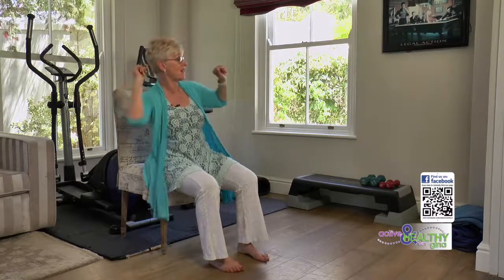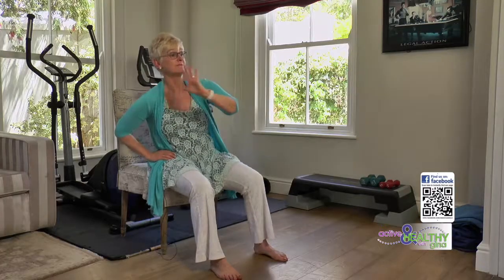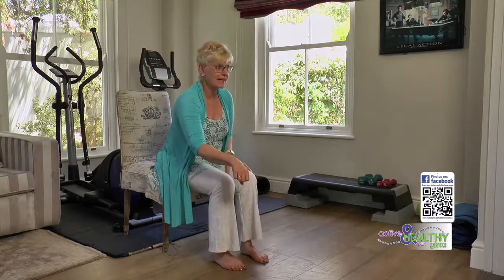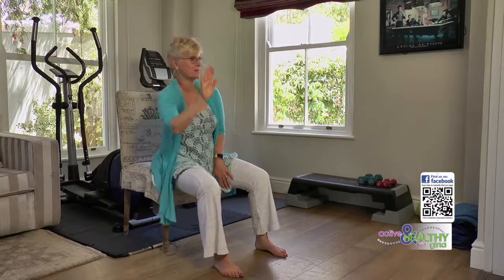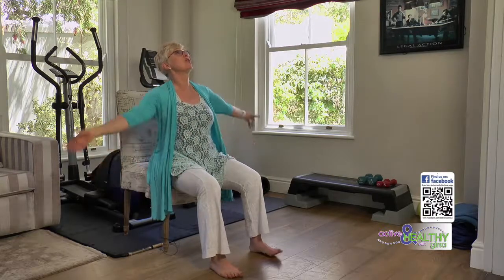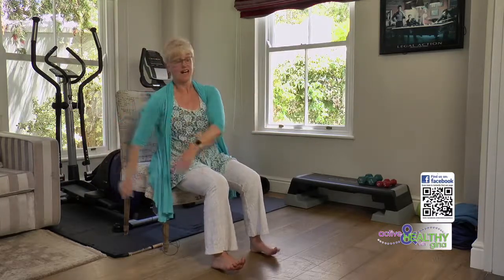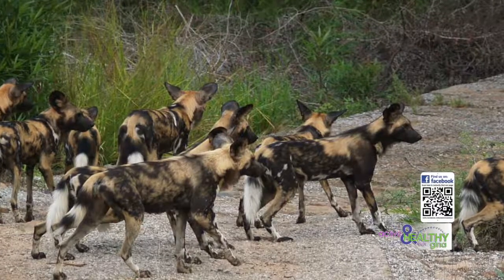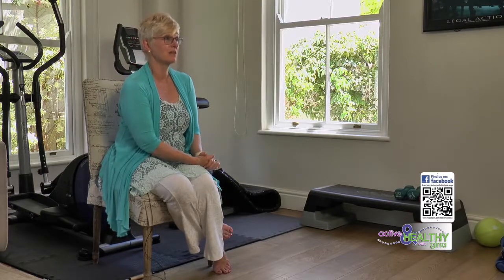Active and Healthy with Gina - Episode 17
This show has been created especially for older people at home to show them how they can stay active and healthy whatever their age.

Gina will encourage 10 minutes of active movement by using the Ageless Grace  Brain Health Fitness programme Gina will have guest ‘students’ doing the exercises alongside her and will teach you how to do the same at home.

Gina will also discuss topics of interest and concern for us as we age, bringing in experts into the studio. The goal is to create a relevant media forum that includes our elders and gives them their own show to discuss any subjects pertaining to their well-being and quality of life.

This series is a Deen Media Series broadcast on Deen Channel.

Follow on Facebook at Facebook.com/DeenChannels
Follow on Twitter @Deenmedia